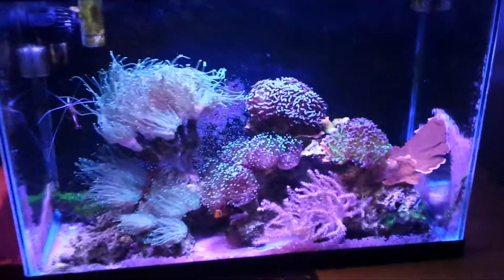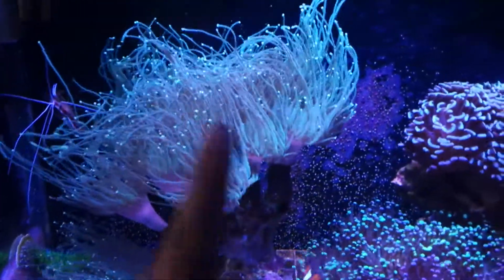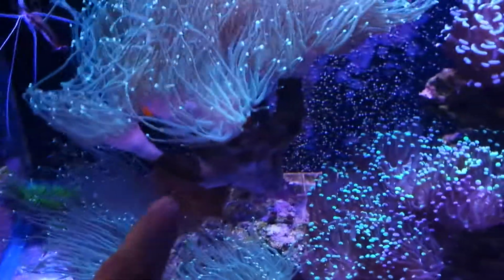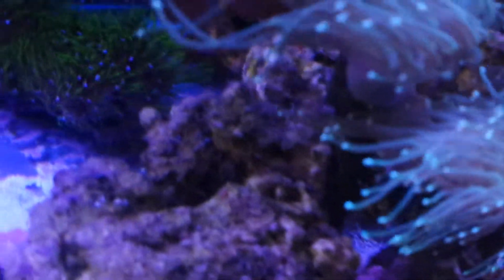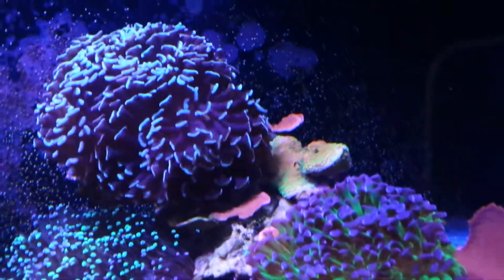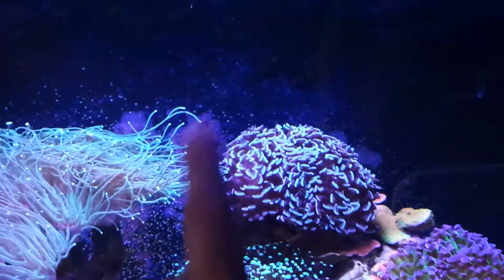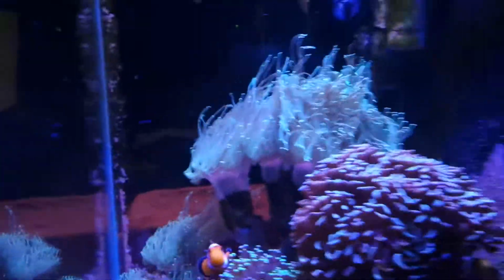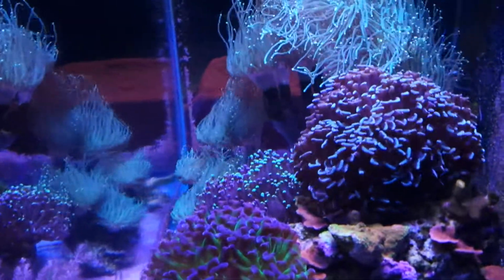Quick Update on my 20 Gallon Reef Tank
should I frag my green torch?